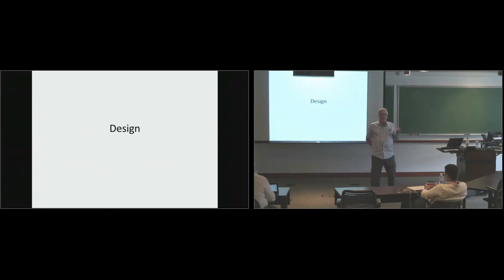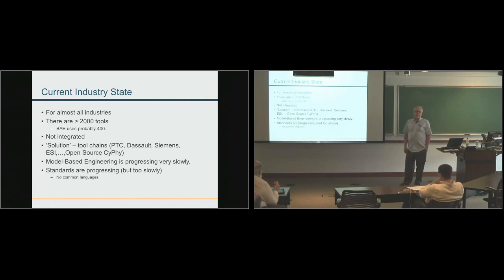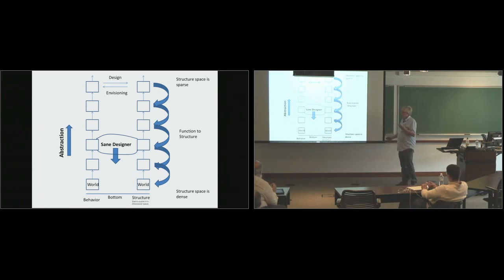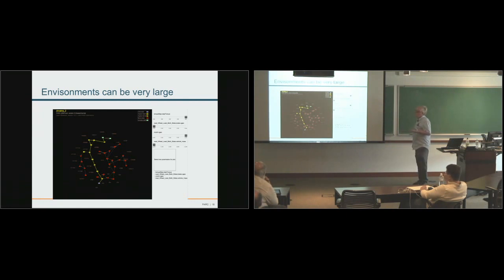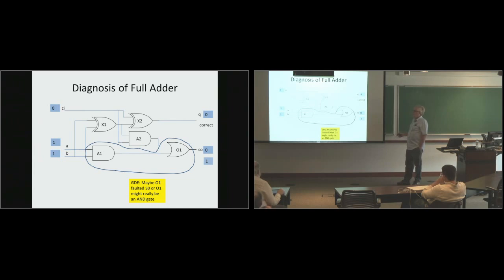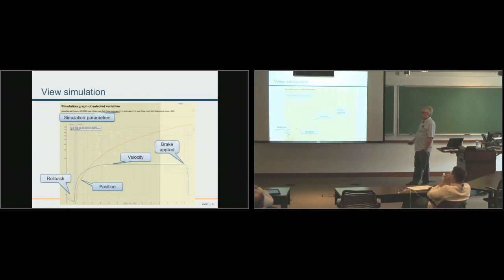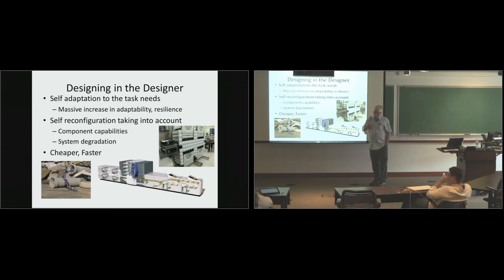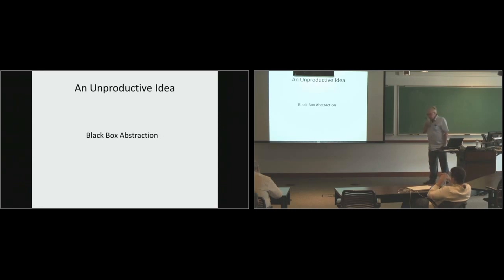Dr. Johan de Kleer: "A New Paradigm for Design" - 4/18/16 - Ford ITW